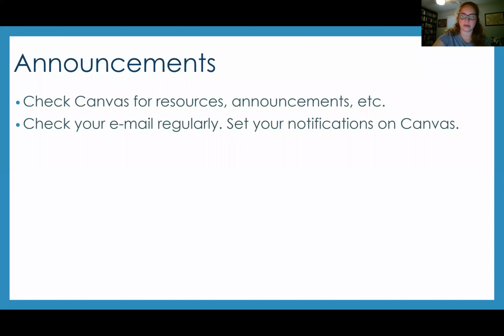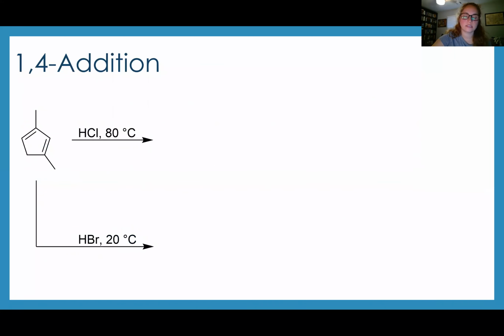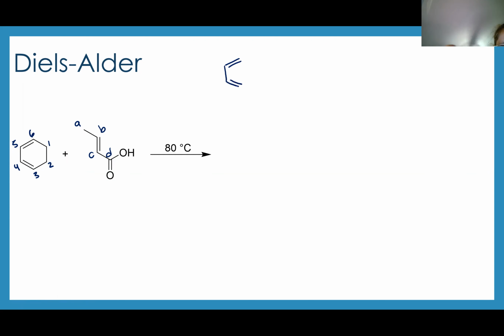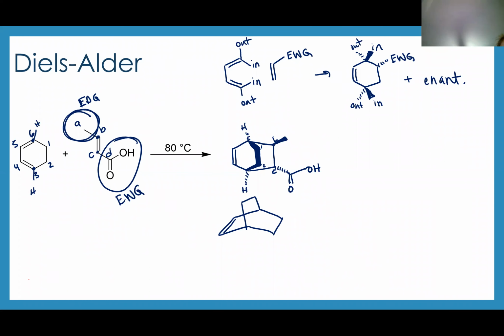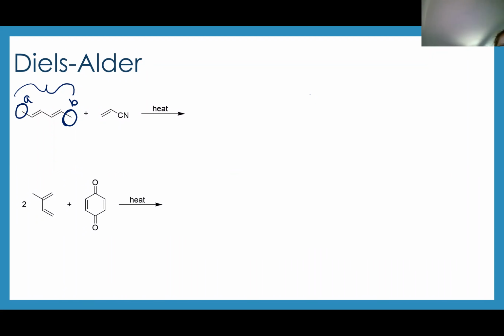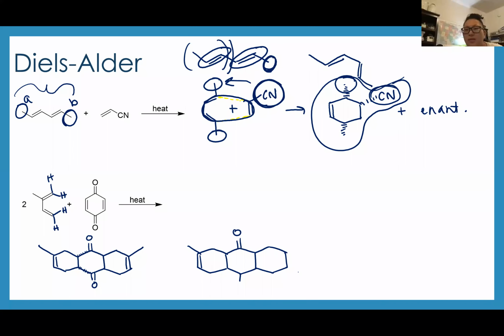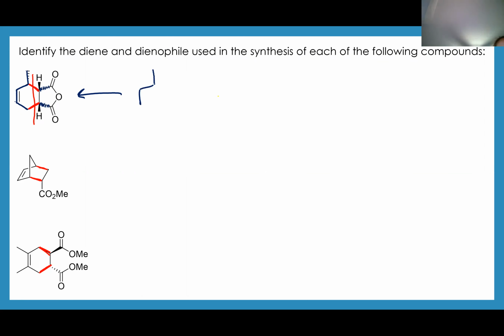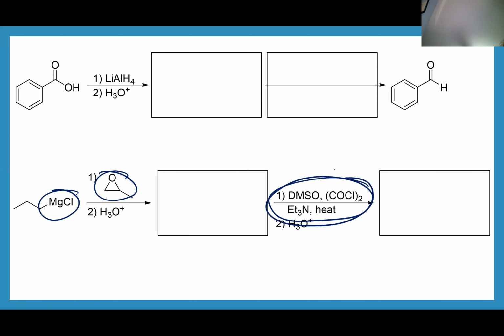CHEM 2342 Problem Session 9/4/2020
1,4-addition and Diels-Alder